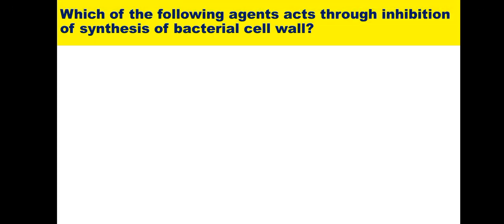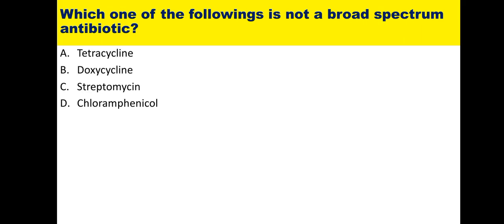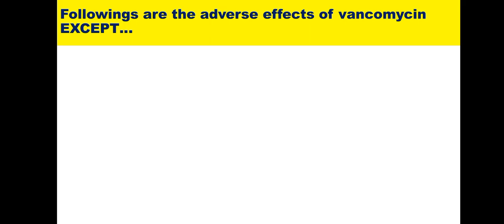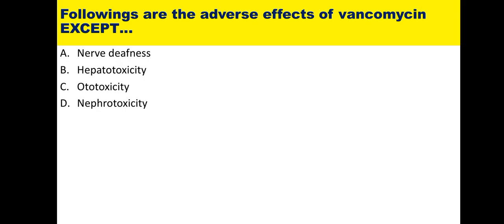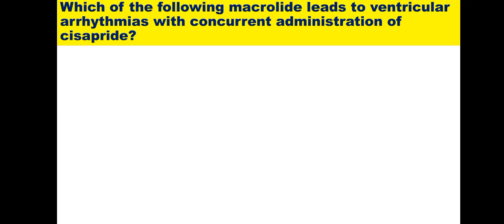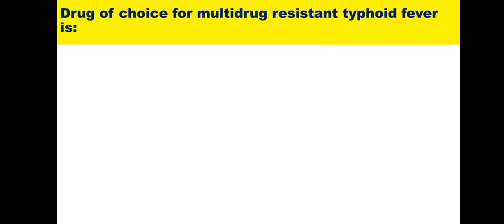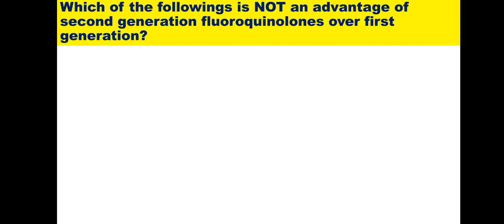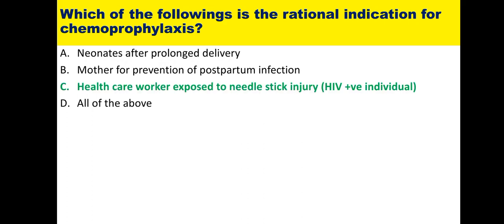Answers with Explanations of MCQs of Chemotherapy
This is the first part of chemotherapy multiple choice questions including general principles of chemotherapy as well as with antimicrobial drug groups. Each question has been followed by the answer as well as explanation about how the answer has been derived.